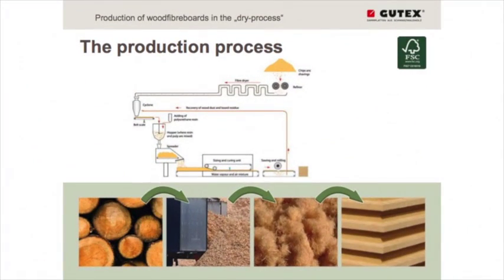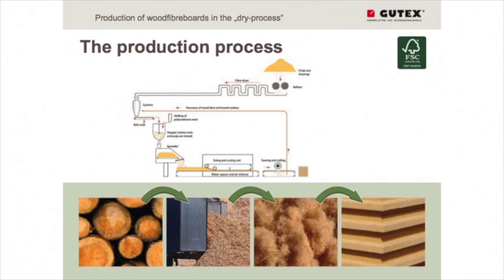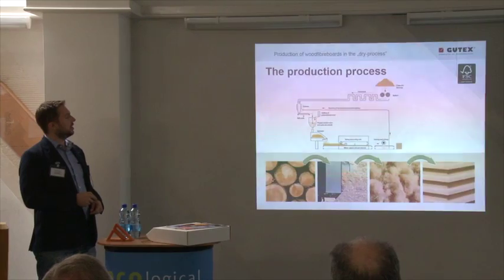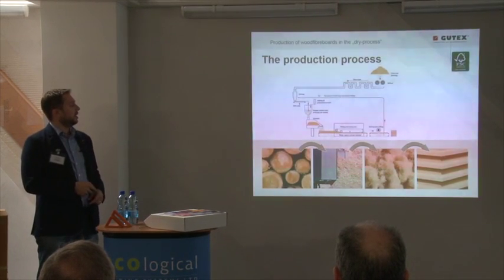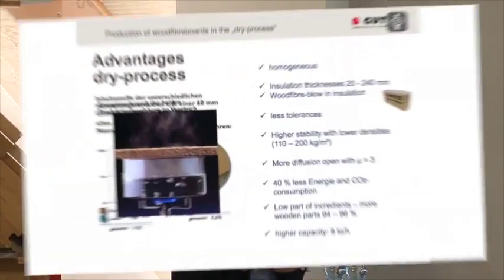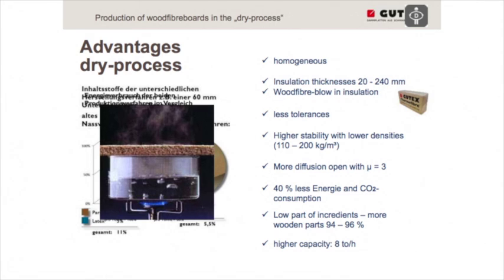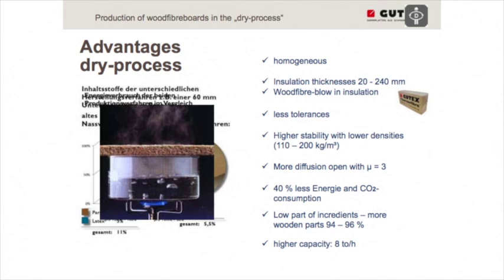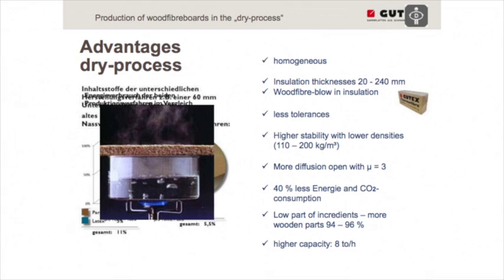Ecological Building Systems Masterclass - GUTEX Dry Manufacturing Process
Uli Wilms (GUTEX) provides an insight into how GUTEX Wood fibre Boards are Manufactured.  In this first video, Uli focuses on the Dry manufacturing process Which involves the extraction of fibre from chips by means of defibration